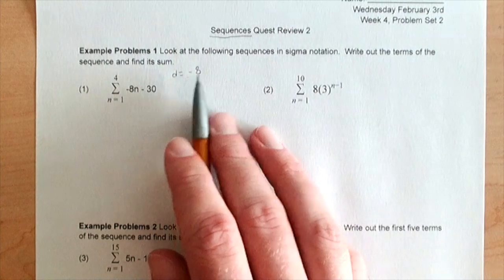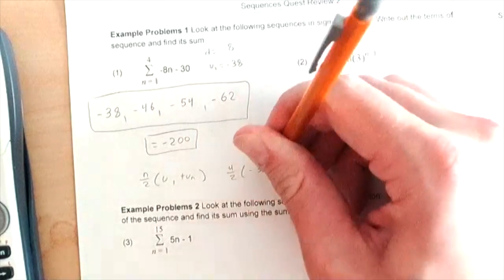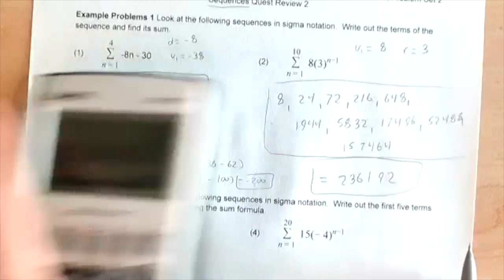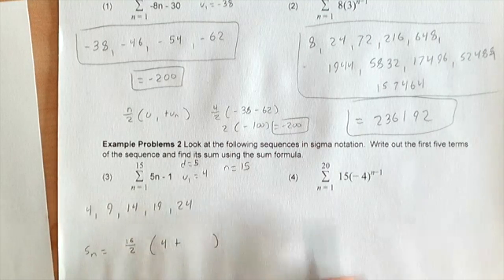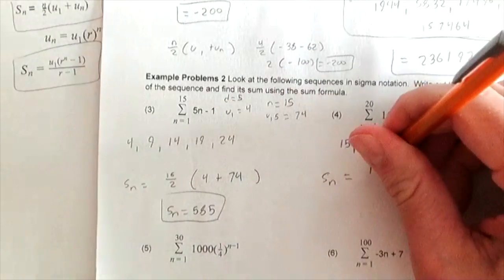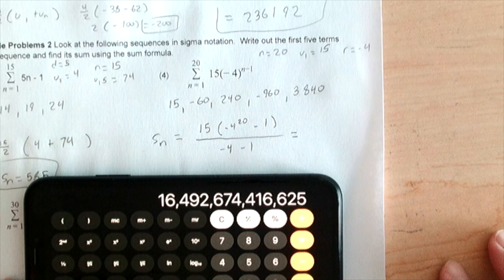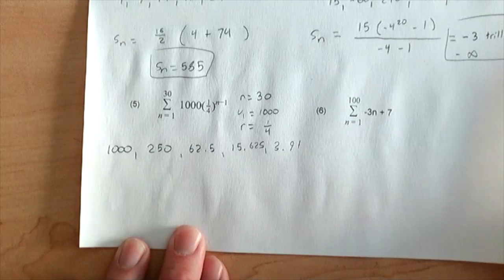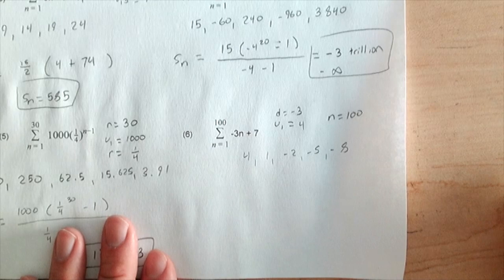Algebra 2 Week 4, Problem Set 2